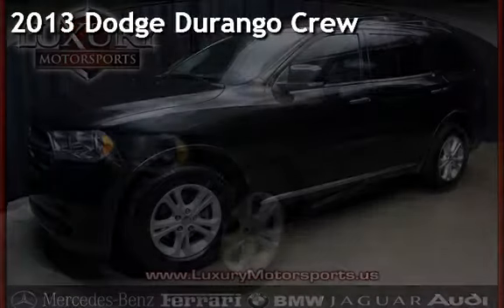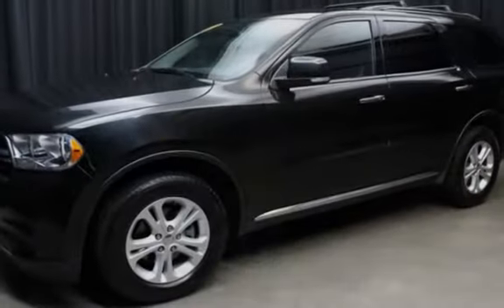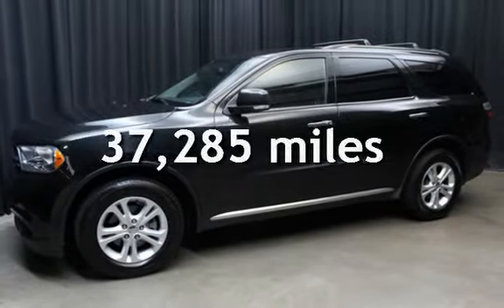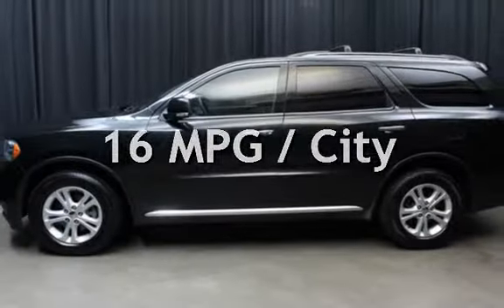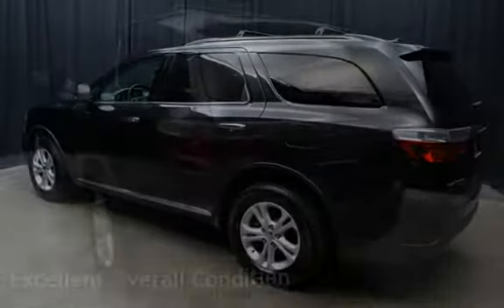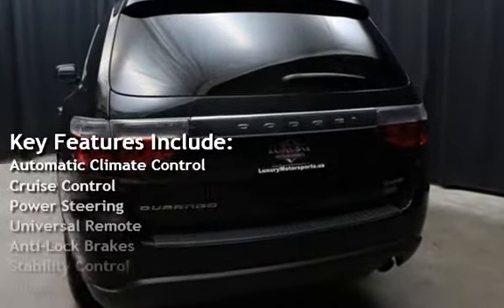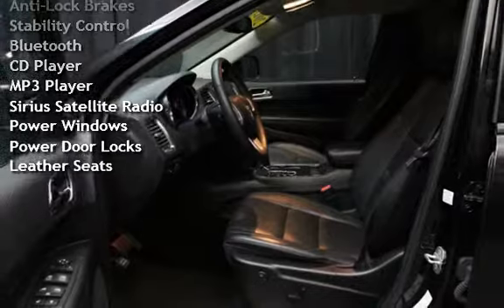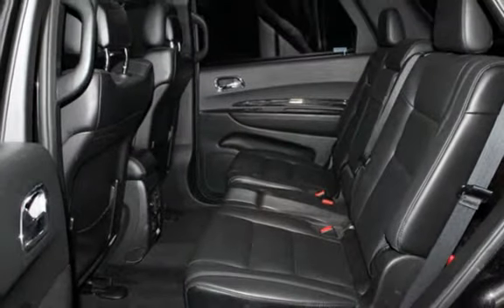2013 Dodge Durango Crew for sale in Phoenix, AZ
for many more Photo's Low Overhead = Best Prices on the Highest Quality Used Cars Luxury Motorsports offers a No Hassle, Easy and Enjoyable way to purchase your next vehicle. Stop by and see how easy we make it. Listed prices may or may not include after-market Wheels please ask for details.

The Dodge Durango is the gateway to true SUVs. With its custom architecture that is neither car nor truck, available all-wheel drive and the ability to two up to 7,400 pounds while carrying up to eight passengers, it's 95 percent of the way there. Other big utility vehicles have drifted into crossover territory, but the Durango keeps itself anchored to the right of center, somewhere between infotainment nirvana and rock-crawling bliss.
The Durango gets few changes for the 2013 model year, mostly in the form of some rejiggered equipment and trim lines. It's still a segment splitter, hovering somewhere between the truly big Suburban and Expedition, and the largest crossovers--vehicles like the Ford Flex, Honda Pilot, Toyota Highlander, and the GM crossovers (Enclave, Traverse, Acadia).
Handsome but maybe a little less distinctive than in the past, the Durango wears its most SUV-like cue right on its face. The tall grille and its crosshair are pure sport-ute, but from there, the Durango smooths out and calms down, and ends up reminding us of the Toyota Sequoia more than it does of the old flared-up ute that it replaced. More lithe than muscular, the Durango shows off inside, with authoritative touches like a big bin of gauges with big red needles, large round knobs for major controls, and a wide stack of controls at the center of the dash, all clad in tightly grained materials and highlighted by glints of metallic trim. Those drab Durango cabins of the past needed to be erased from memory, and here they are--even in the R/T, where the dollop of red stitching and white-trimmed instruments comes off tastefully bold.

Either of the Durango's drivetrains will satisfy, so long as you have the right mission in mind, but fuel economy's still an Achilles heel. The 3.6-liter V-6 suits light-duty tasks, with 290 horsepower that makes it strong enough for a full boat of passengers but not much more. It's teamed to an older five-speed automatic, which is fine and smooth, but can't deliver the high fuel economy of the new eight-speed automatic you'll get in the Ram pickup with the same engine. Anyone who tows or totes lots of people and cargo on a regular basis should pick the snarly HEMI 5.7-liter V-8. It's terrific at stoplight launches and interstate cruising, but its fuel economy is disappointing, as low as 13/20 mpg--it too misses out on Chrysler's new eight-speed automatic, said to be coming sometime in 2013. Towing is rated as high as 7,400 pounds, and any Durango can be outfitted with all-wheel drive with a true low range, good for those outsized outdoor activities, if not those mega-tasks better left to something like a Suburban or Expedition.

The Durango's independent suspension, hefty but precise steering feel, and big brakes mean it's never felt better to drive. Aside from some side-to-side head toss, the Durango has a very well-damped ride, even without the air suspension fitted to its Mercedes cousins. The steering unwinds with real feedback, and doesn't go numb on versions fitted with 20-inch wheels.

The newly passenger-friendly Durango isn't quite as large as a Tahoe or Suburban, but has interior space about the size of a Ford Flex or Chevy Traverse. Close to the Benz GL in wheelbase, width, and in its 84.5 cubic feet of cargo room, the Durango has an excellent driving position and wide front seats with good give and ample side bolsters. In the second row, it's possible for three adults to sit comfortably; there's a two-seat option with a center console divide, too. It's less easy for full-size people to get into the third-row seats, which see